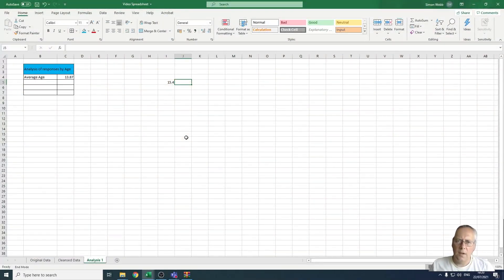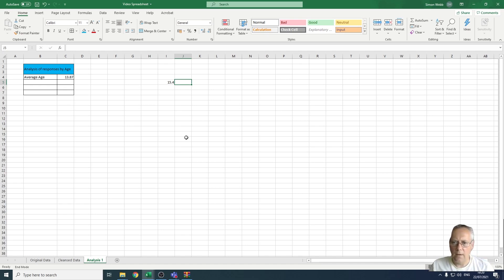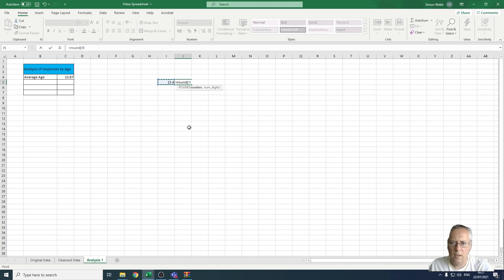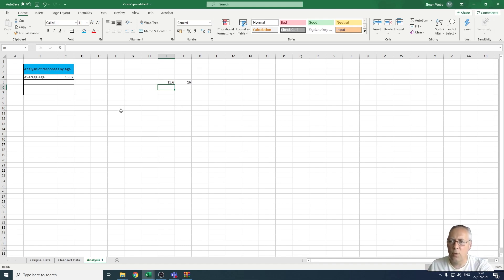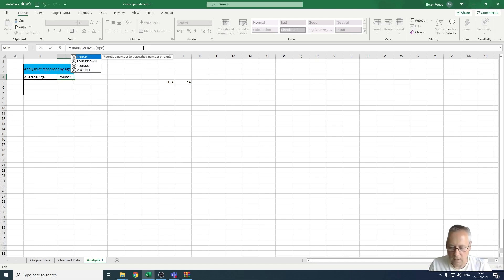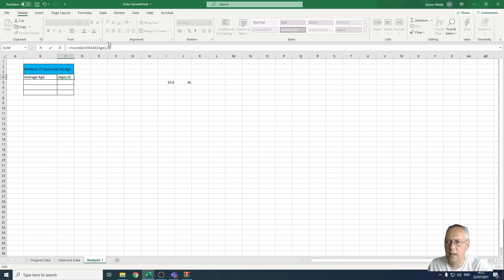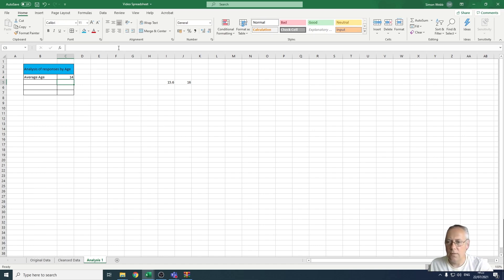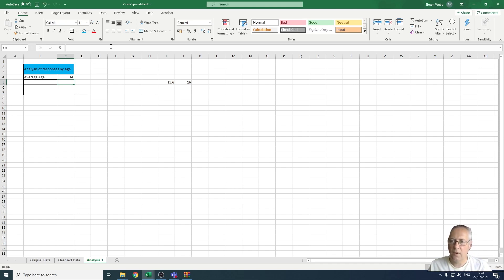GCSE Digitec U2 - = ROUND (15)